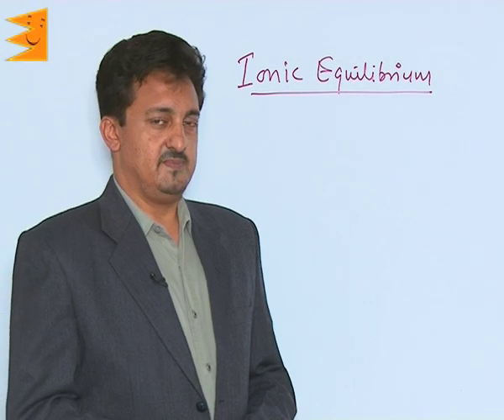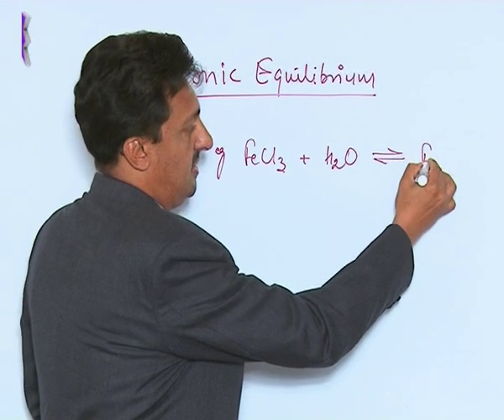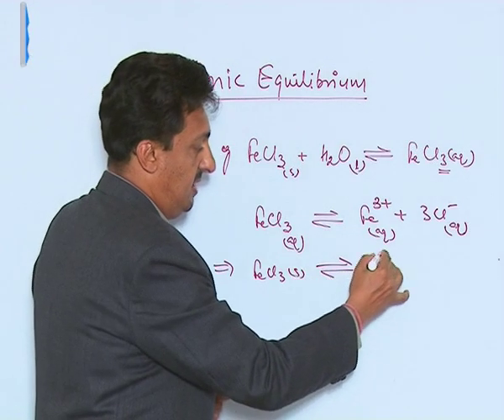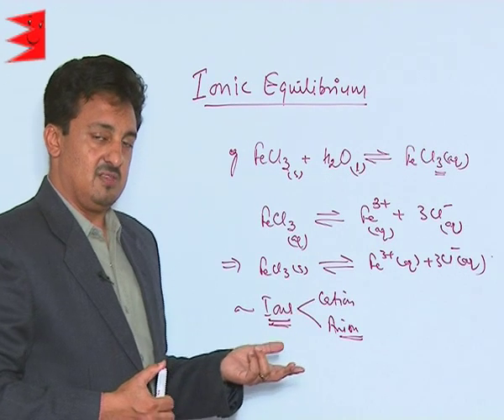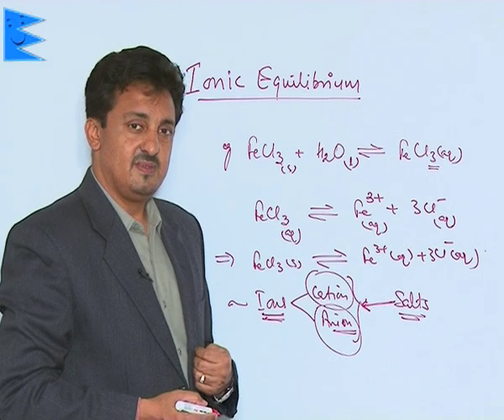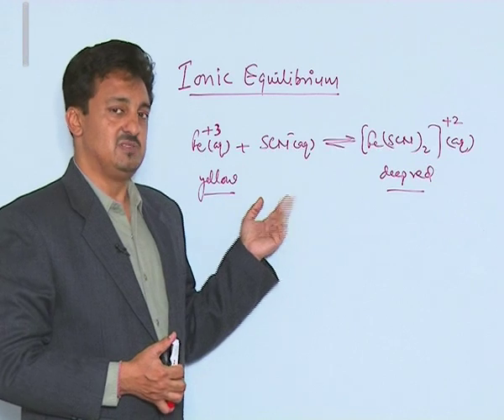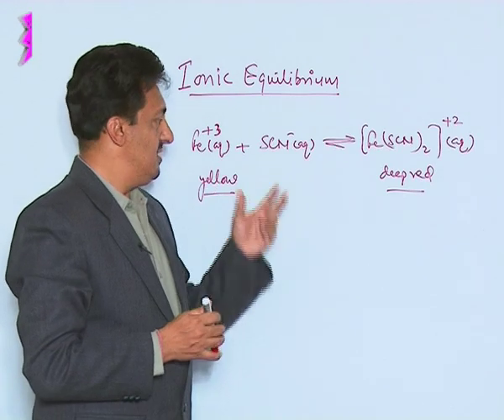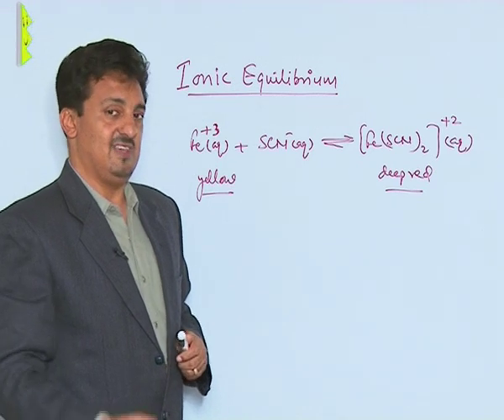CBSE Class 11 Chemistry Equilibrium Ionic Equilibrium |Extraminds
Chapter: Equilibrium
Topic: Ionic Equilibrium
Extraminds